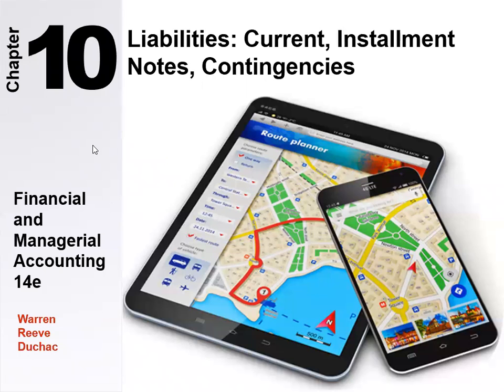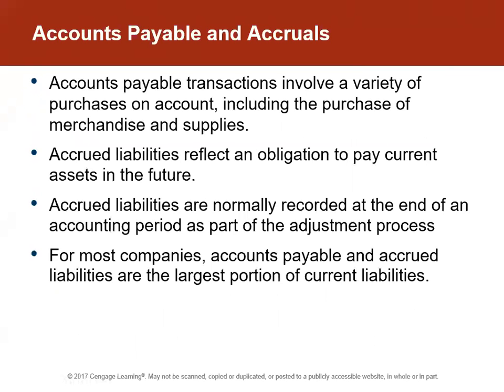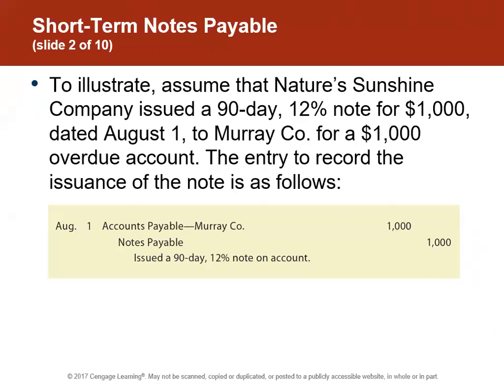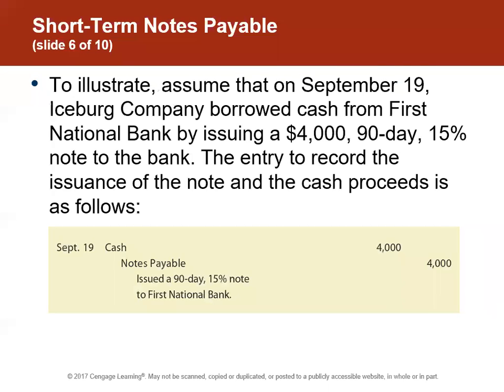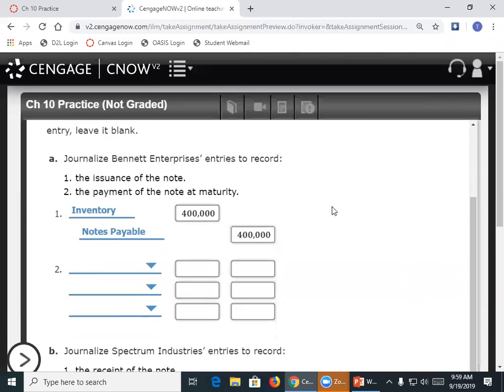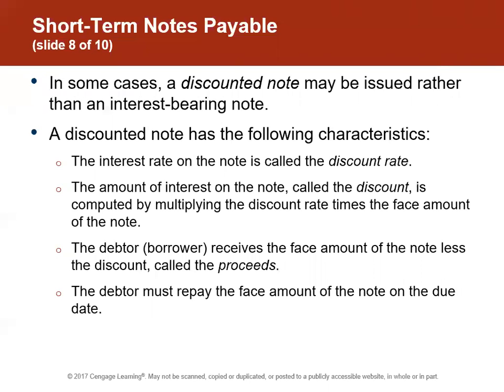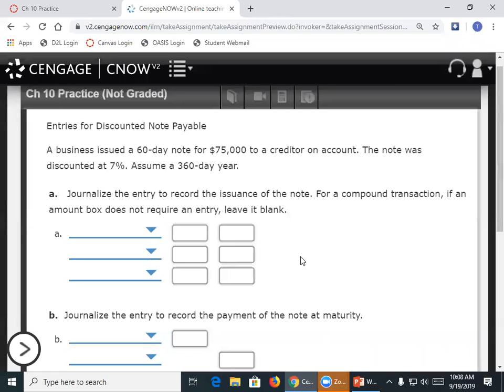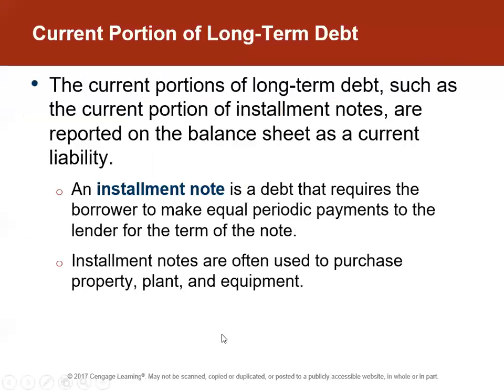Ch 10 Notes Payable